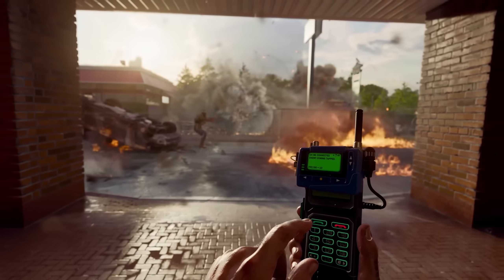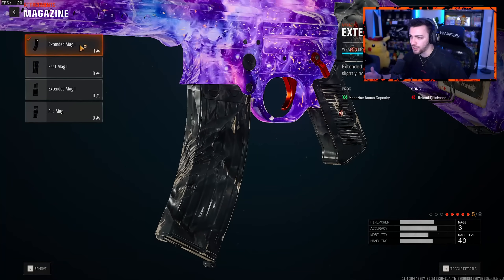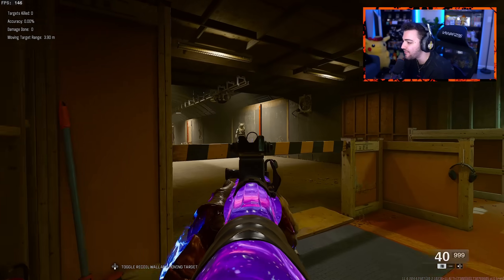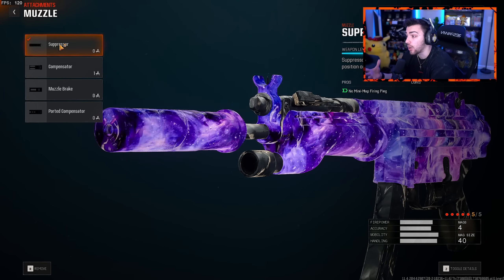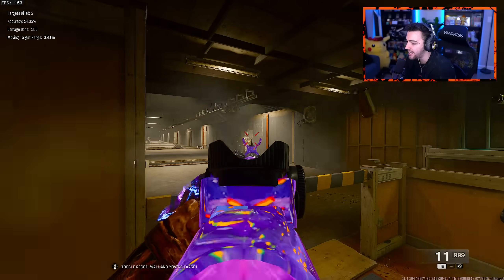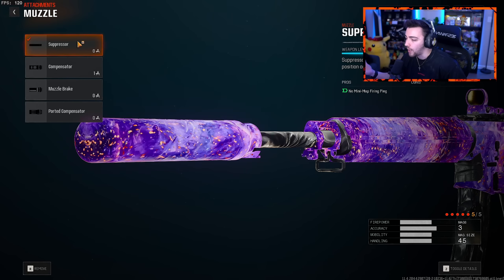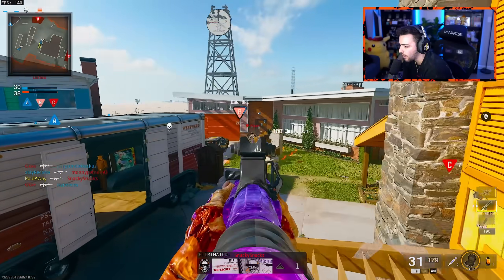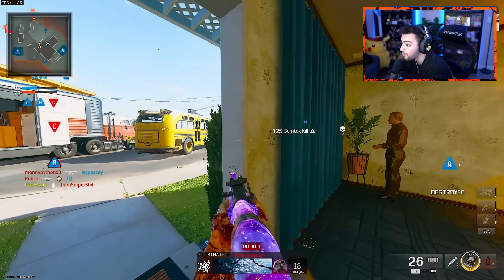TOP 5 NEW OVERPOWERED Loadouts in Black Ops 6! (META Class Setups)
Black Ops 6 just got its first MAJOR Weapon Tuning Update. So today I'll be showing you the TOP 5 BEST Loadouts to use in BO6!